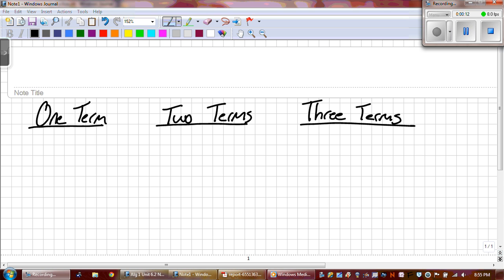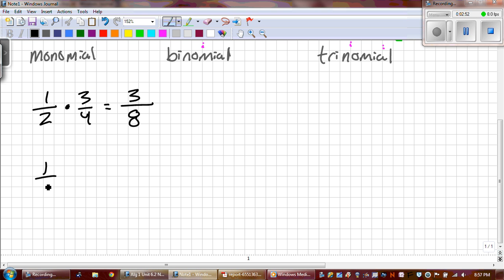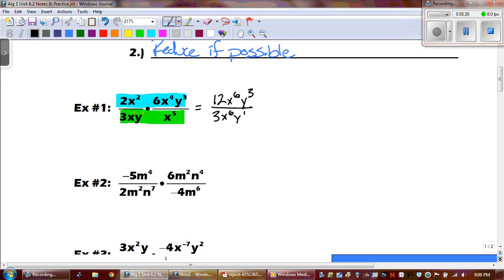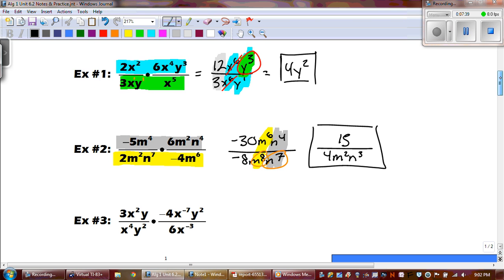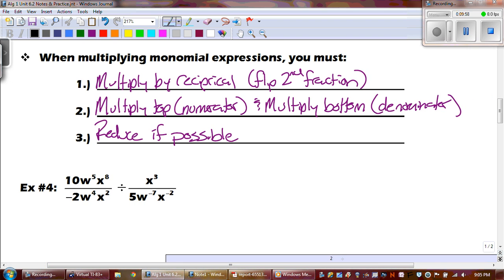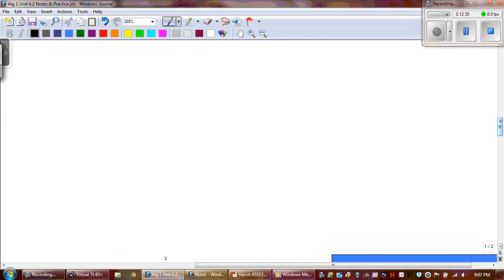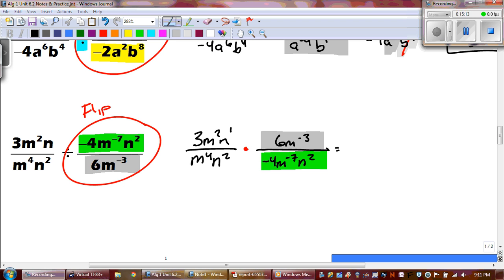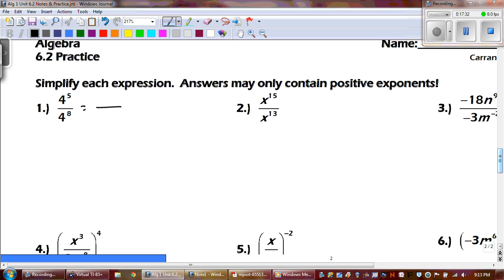AT Algebra Unit 6.2 Notes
ATHS Algebra Unit 6.2 Notes - Multiplying and Dividing Monomial Expressions